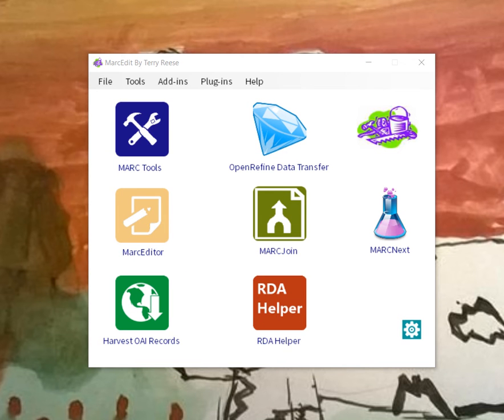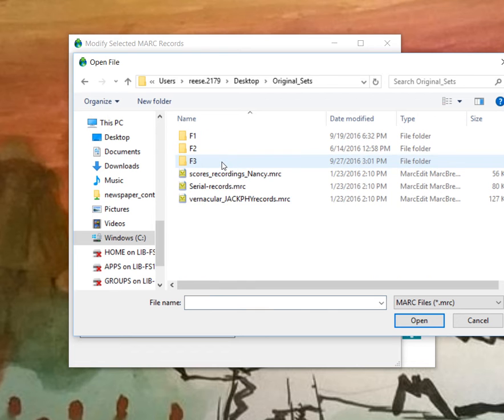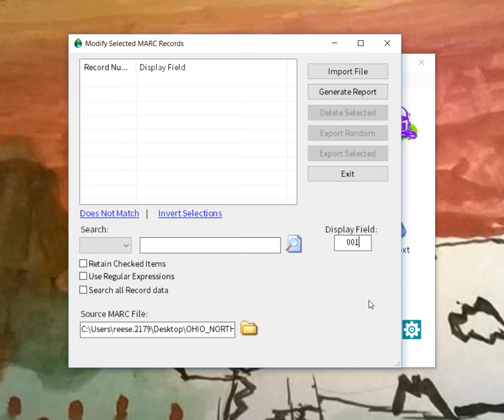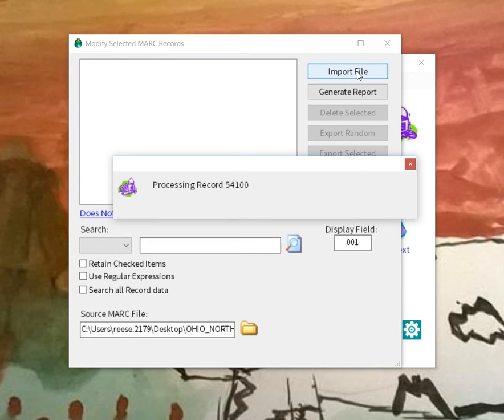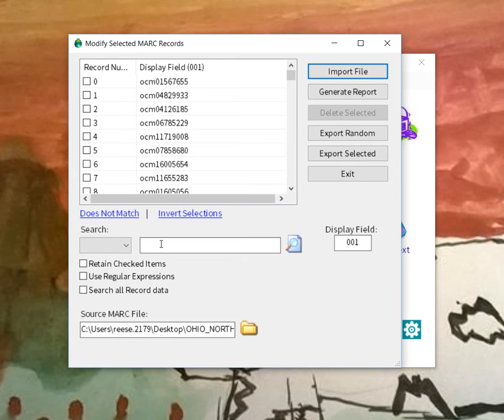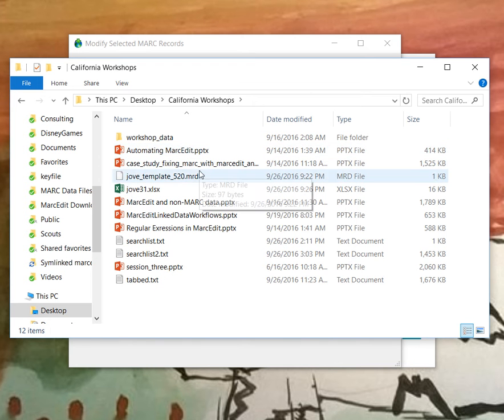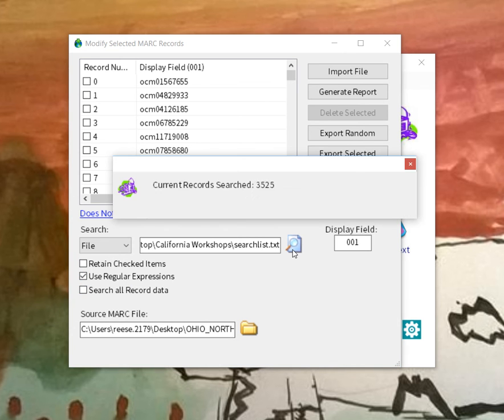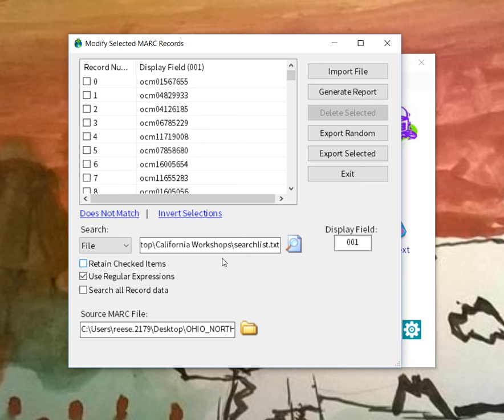MarcEdit Extract Selected Records UI changes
Changes to the UI, particularly around batch file processing, to make it easier to work with large data.